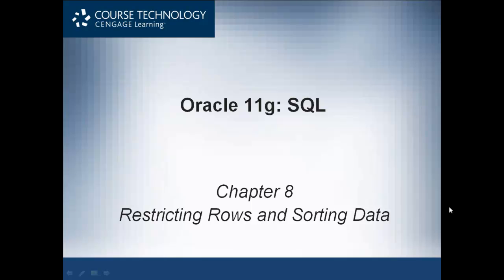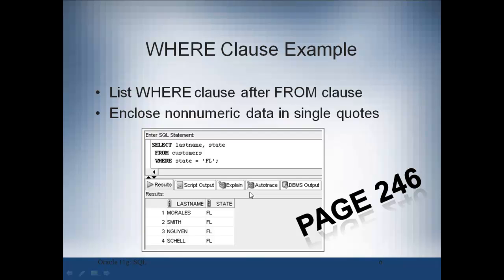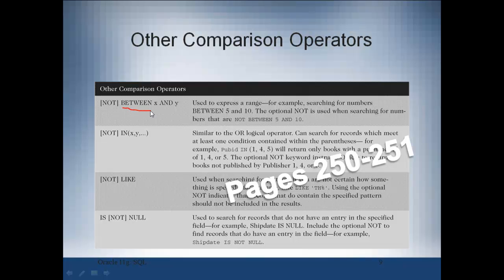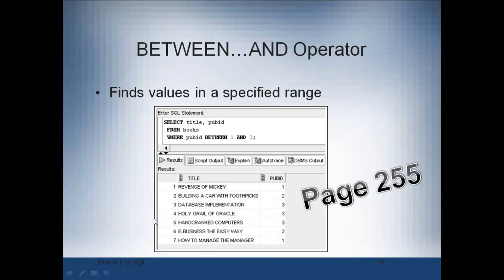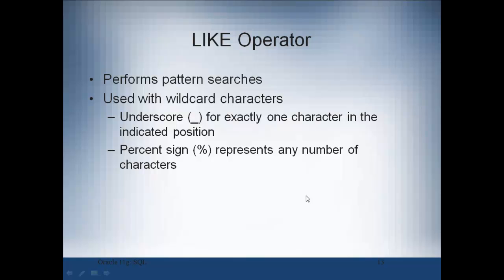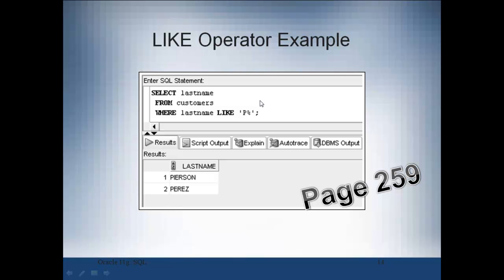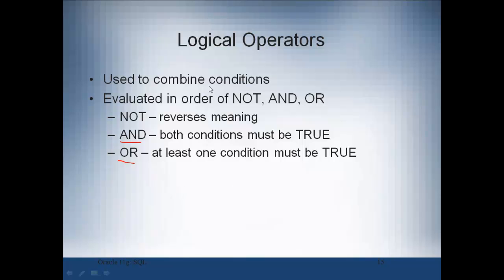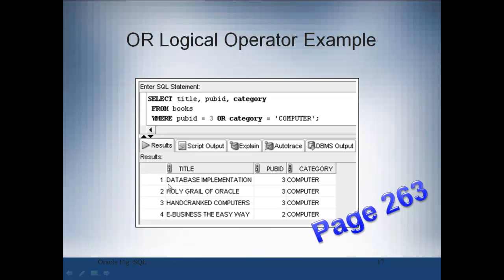CST-159 Chapter 8 Lecture Part 1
Oracle 11g: Restricting and Sorting Data